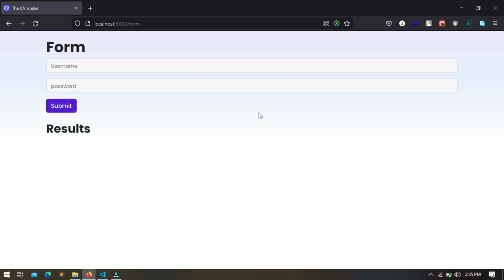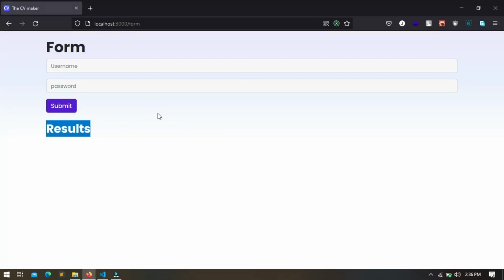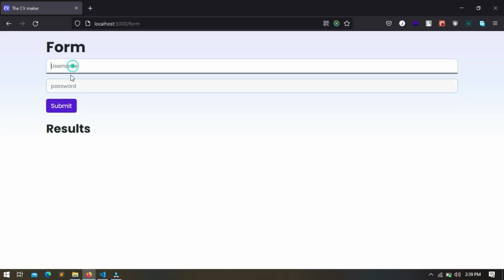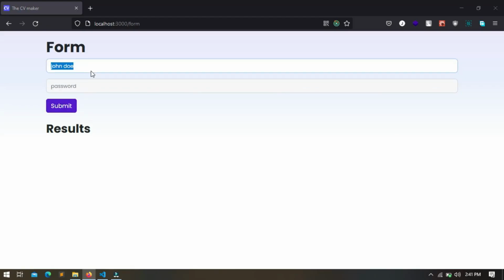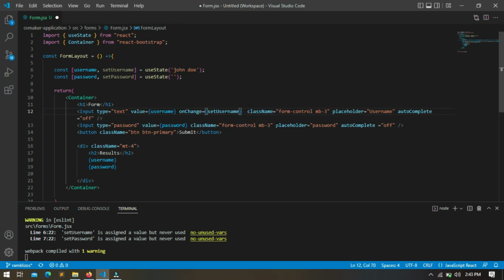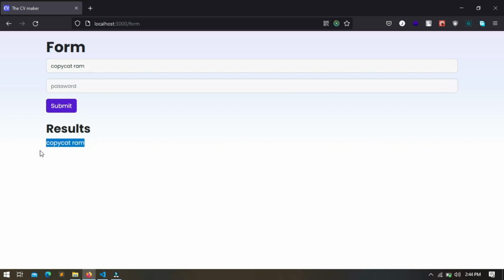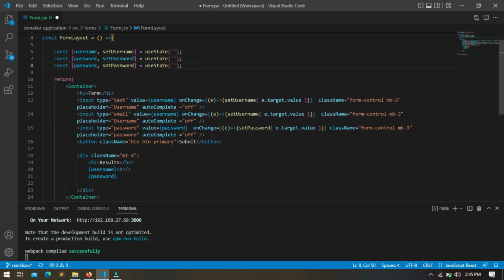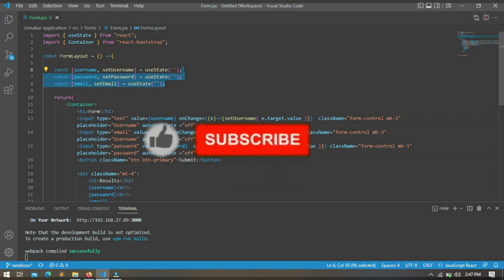Control form input in reactjs | controlled components in reactjs | using useState hooks part - 1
In this video you will / learn tips to control the form value in a simplest way inside a reactjs project.